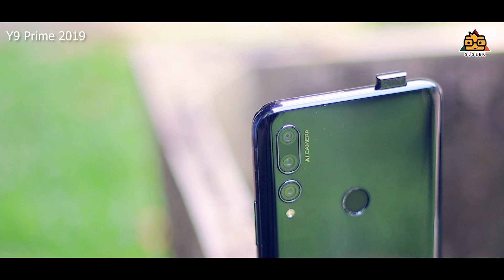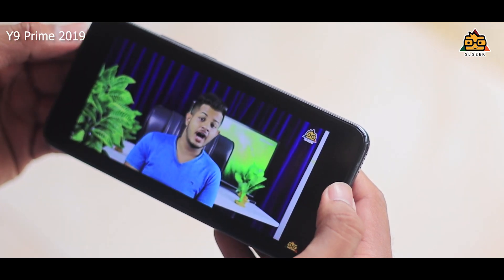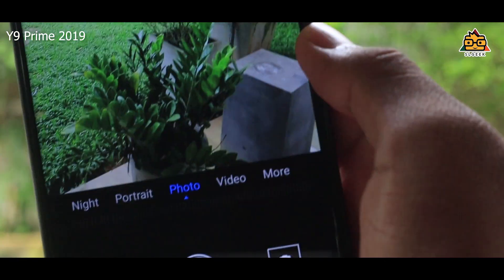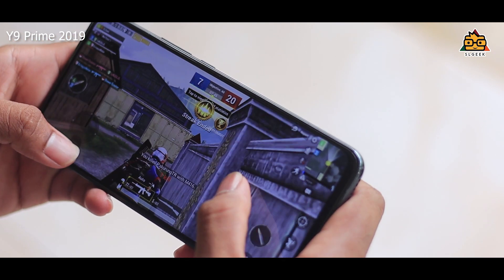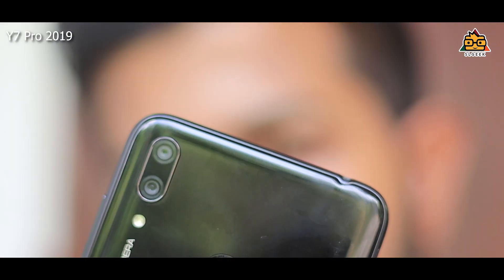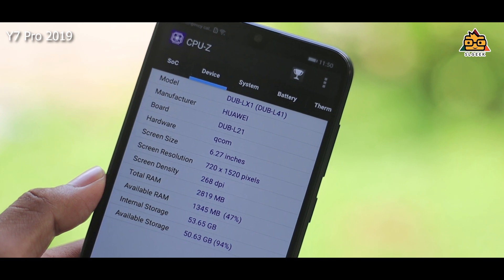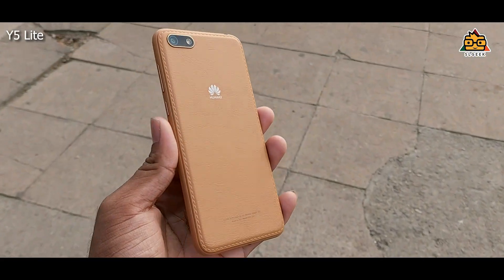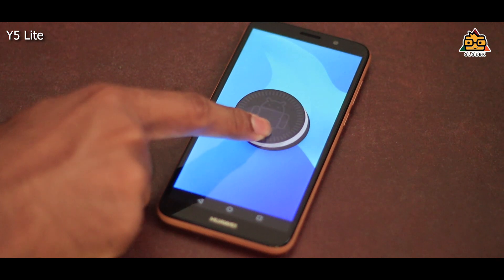Huawei Y9 Prime , Y7 Pro , Y5 Lite 2019 Full Review සිංහලෙන්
In this video , we are going to talk about the all new Huawei Y Series of 2019 . There are 3 main devices in this time . Huawei Y9 Prime 2019 which comes with a popup camera , Huawei Y7 Pro 2019 which comes with a huge storage , finally a entry level device , Huawei Y5 Lite which comes  with a full view display . Lets talk about these 3 devices in sinhala .